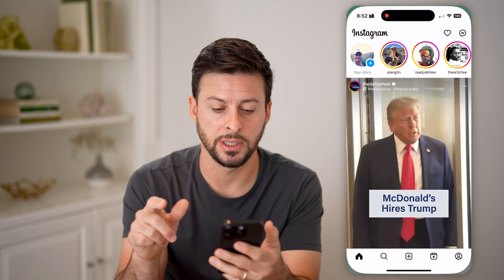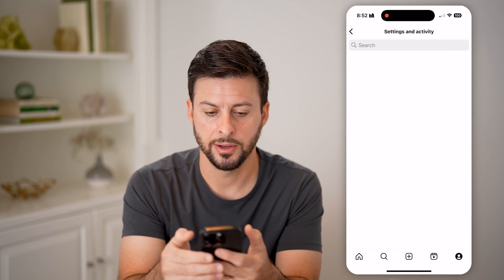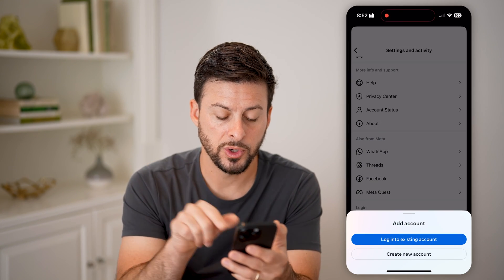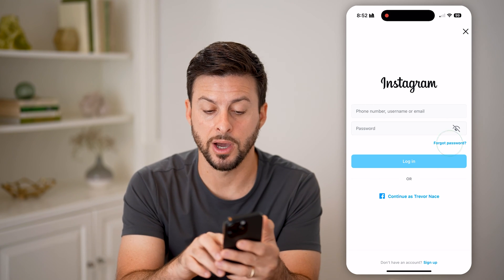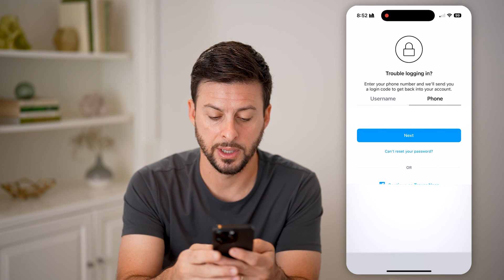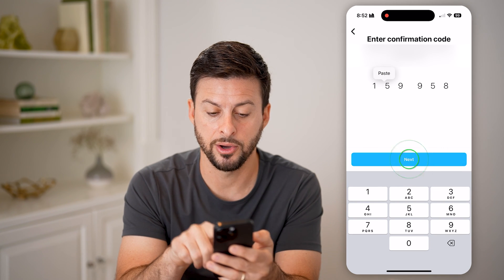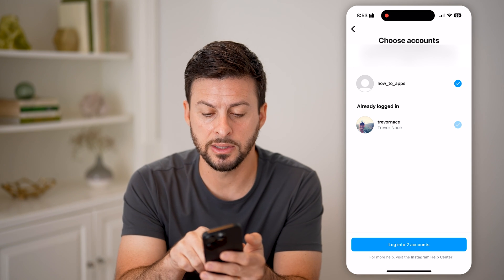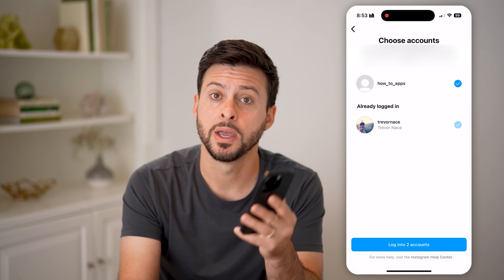How To See All Instagram Accounts Linked To A Phone Number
Here's how to see all Instagram accounts linked to your phone number so you can know if other unauthorized profiles are using your number.